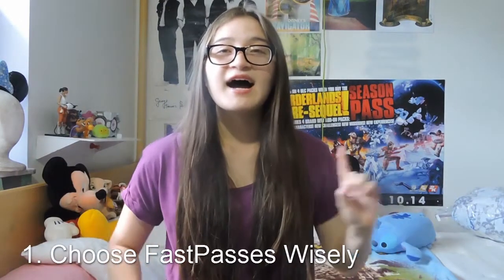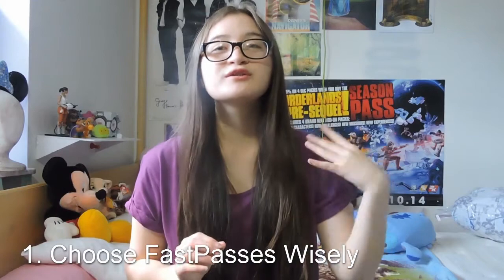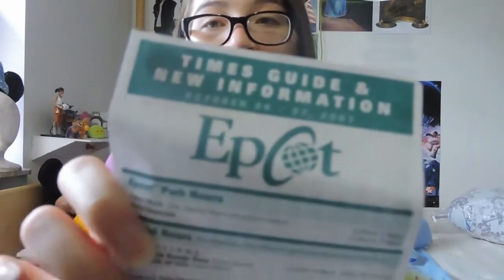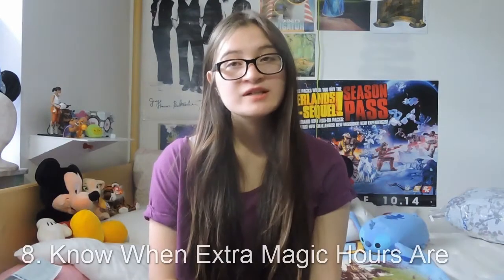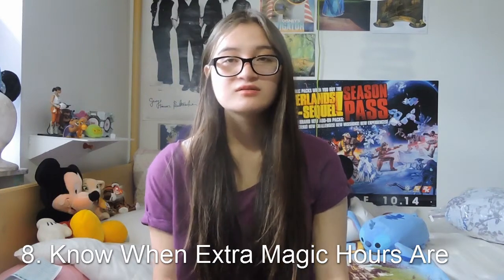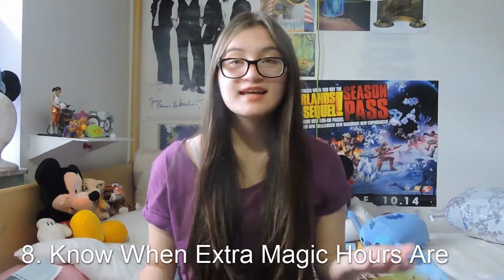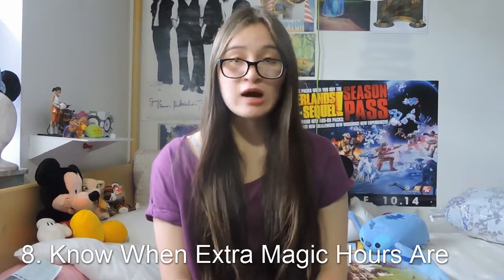HOW TO AVOID LONG LINES AT DISNEY WORLD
I hope this helps everyone who is planning trips to Disney World or Disneyland or who will be going in the future!

Questions? Comments? Have any other tips? Leave them down below!

★ Periscope: @aliceartemis
     (I PERISCOPE EVER DISNEY TRIP - DON'T MISS OUT!)